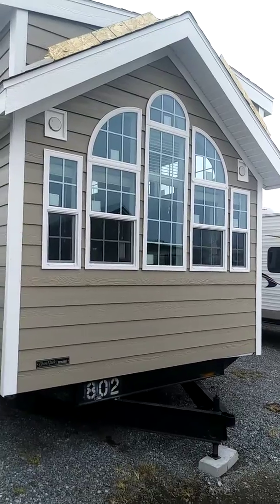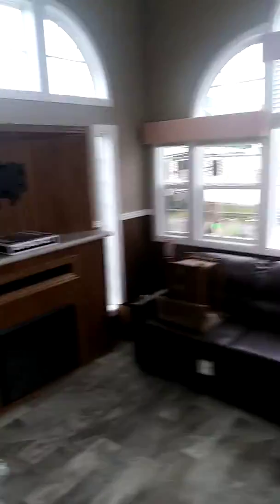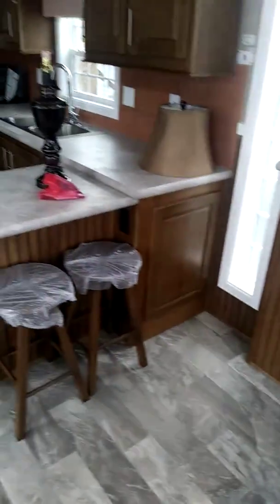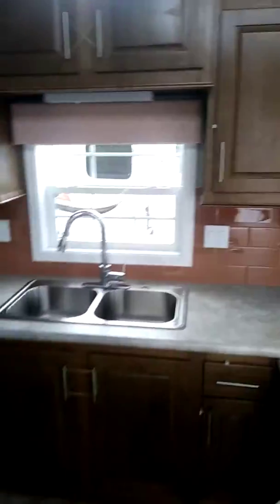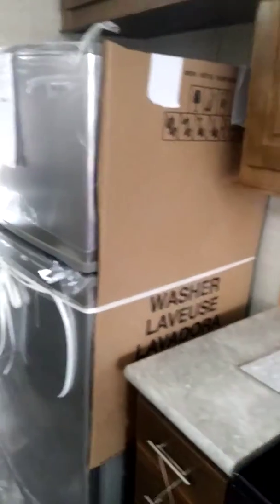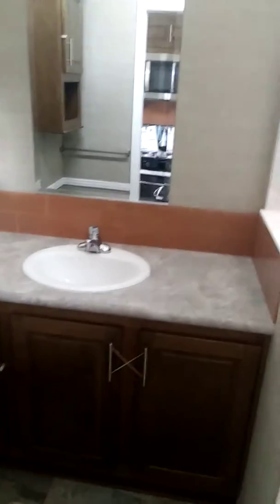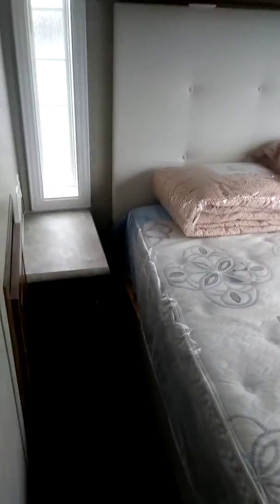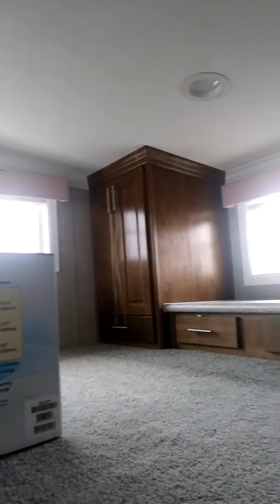SKYLINE PARK MODEL 1969CTP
This amazing park model just arrived at HITCH RV in Milford DE, you have to stop in a see it today, what a great home away from home